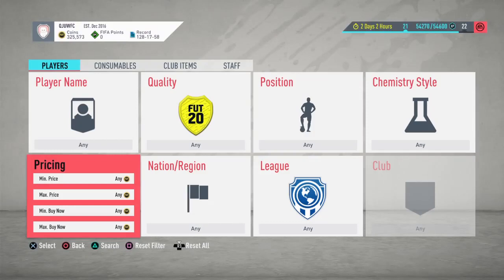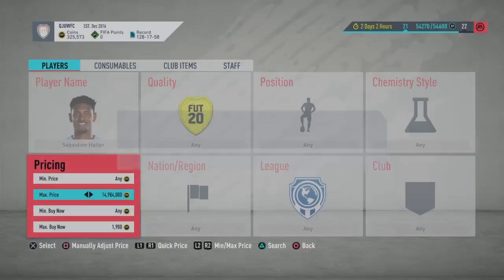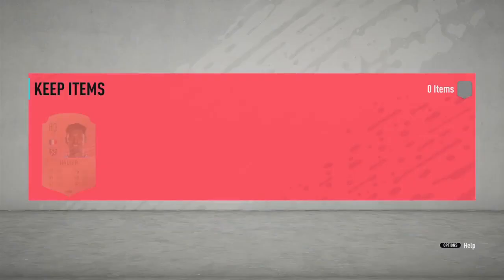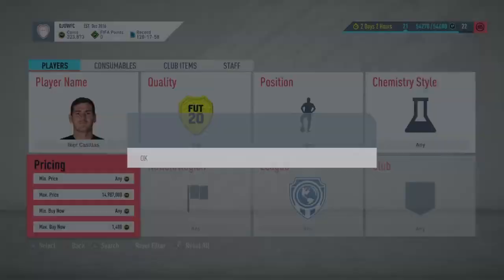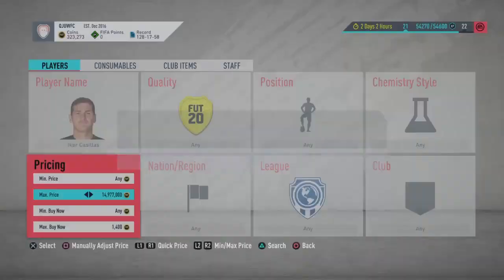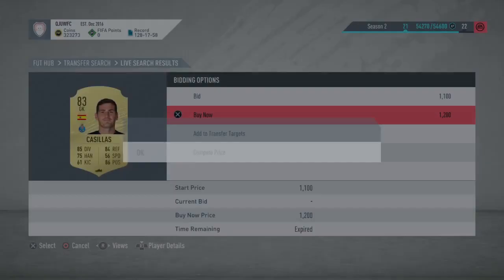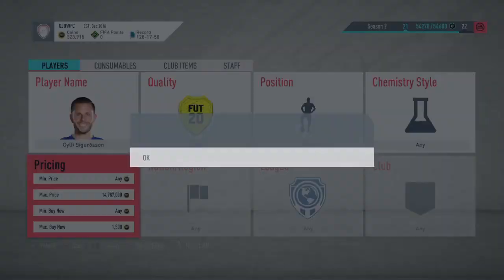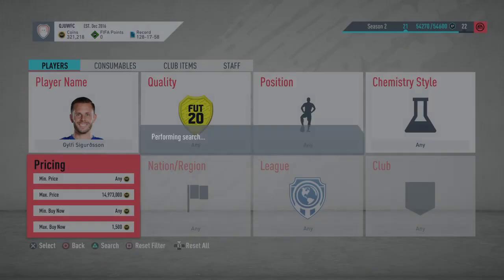THESE 3 SNIPING FILTERS WILL MAKE YOU 100K AN HOUR! FIFA 20 TRADING METHOD AND SNIPING TIPS! TRADING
My name is Quinyen.
I love to play fifa and record videos of trading methods and pack openings so you guys can earn alot of coins for yourself. My native tongue isn't english so there could be some misshaps along the way of my videos!

See yall at my next video!

Bye! Bye!